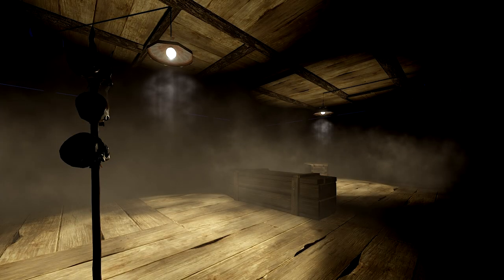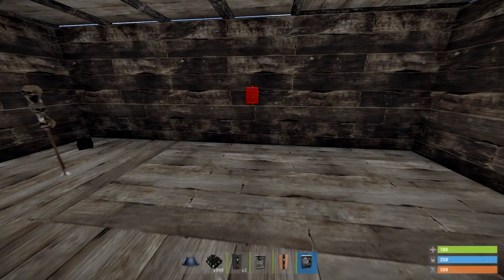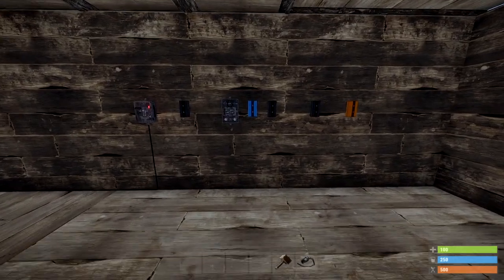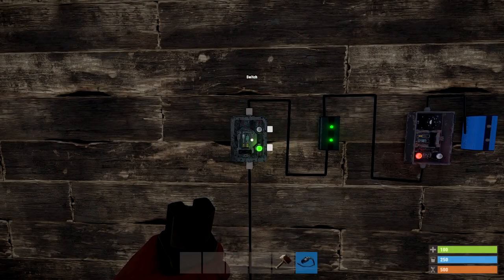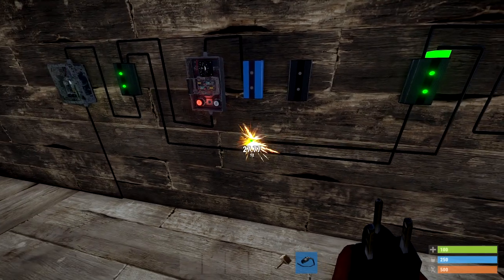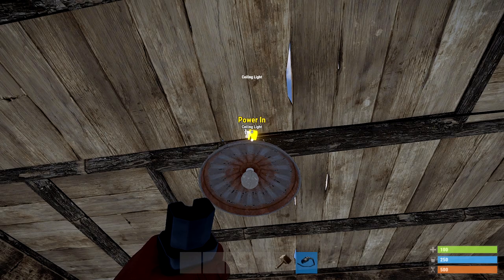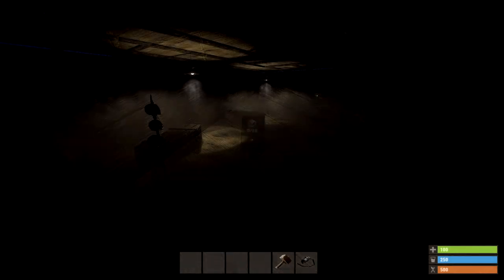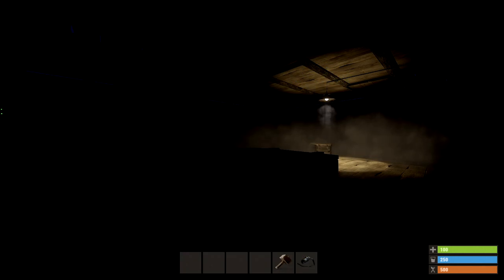Rust Flickering Light Circuit | Halloween Meme Base Build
So I'm here again with a Halloween meme build to make your base as scary as possible with a flickering light circuit. The flickering light circuit in Rust is more complicated than most circuits that would normally just have the light turn on and off at a set interval.

The flickering light electric circuit uses the Rand switch which is generally considered as the most useless component in Rust. For this electricity meme build I use blockers, timer switches, RAND switches, branches and lights. To add an effect, I also use some cool Halloween update items such as the Fogger 3000 which just takes a little low grade fuel and it acts as a smoke machine. There's also some skull trophies and coffin chests which look amazing too.

SET UP
PC Desk
Gaming Chair
M.2 SSD
CPU Cooler
PC Case
XLR Microphone
Stream Deck

EDITING SOFTWARE

❤❤ Don’t forget to leave a like/comment and it lets me know I'm doing a good job!

Big thank you to Frukis who created the thumbnail for this video!

Thanks for visiting you legends! ❤

Say hello to my Patreons!
CRUDE JUDGE
SEBASTIAN VETTEL
METEORGOLEM
PASCAL909
BABYCAKES777
CHRISTAN SMALES